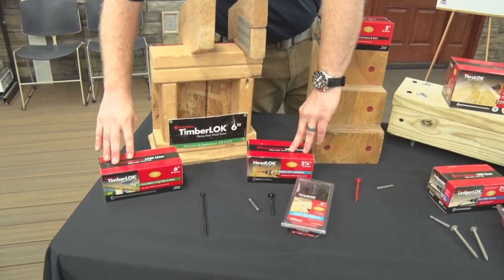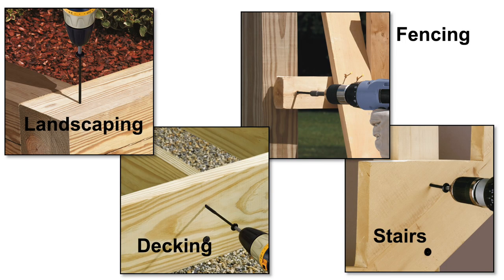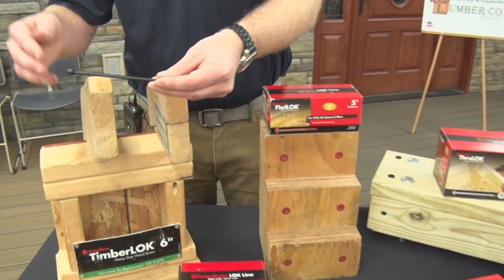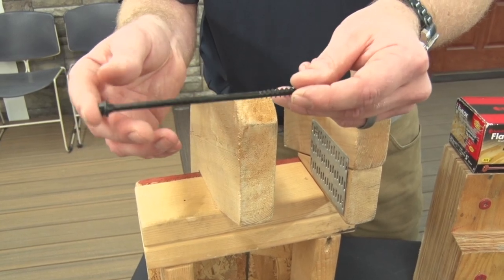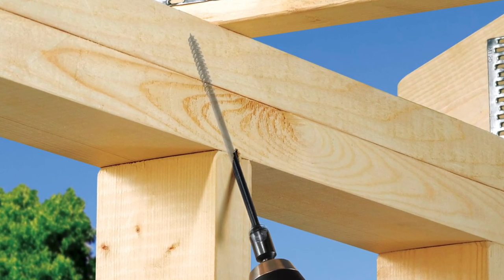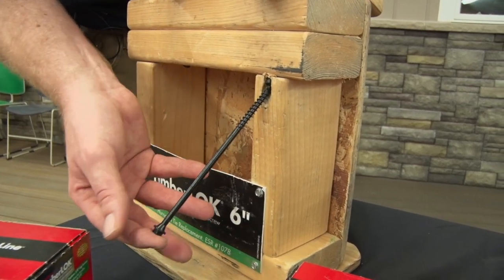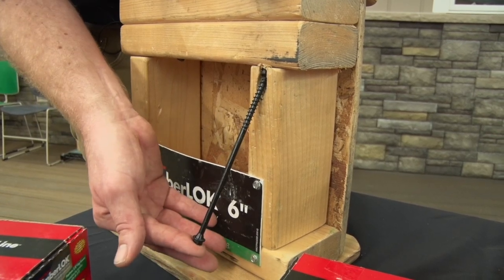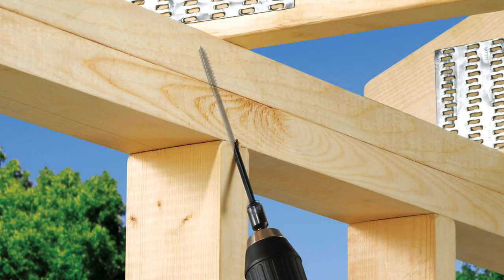Fastenmaster TimberLok HeadLok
TimberLOK
Structural Wood Screw
TimberLOK delivers strong, code-compliant truss and rafter connections in seconds.

NO PRE-DRILLING REQUIRED
Installs in a fraction of the time versus traditional lag bolts with fewer steps and less effort. Its sharp point and aggressive threads zip right into the densest woods.

ACQ APPROVED & CODE COMPLIANT
Tested and supported by engineering data that conforms to the most current ICC standards. It is also approved for use in ACQ or treated lumber.

In stock at Northville Lumber.